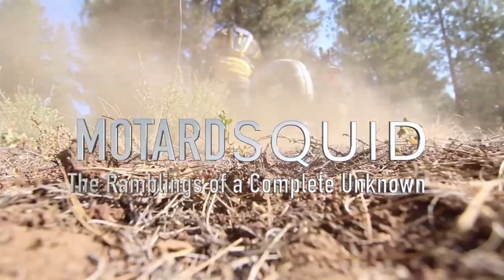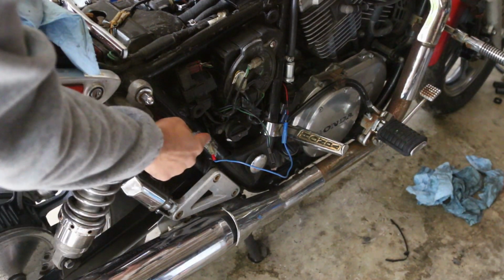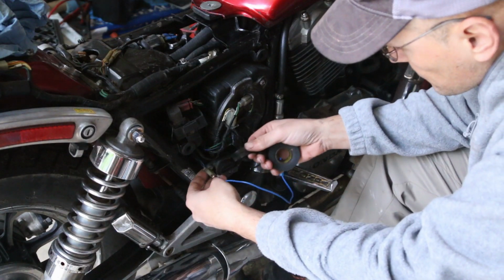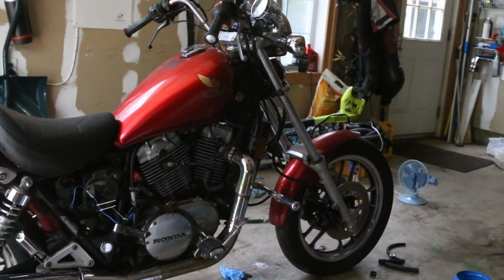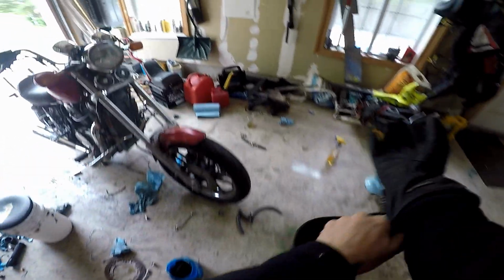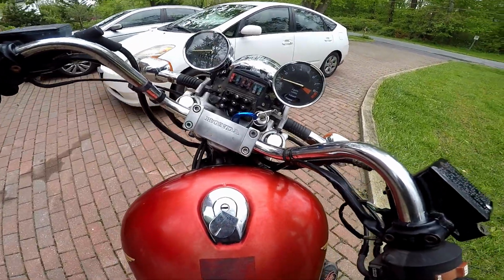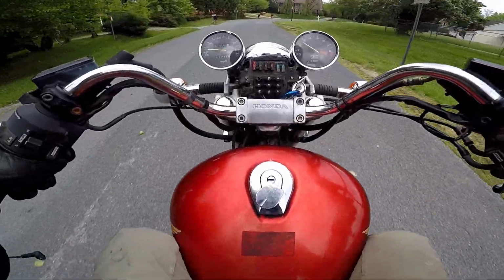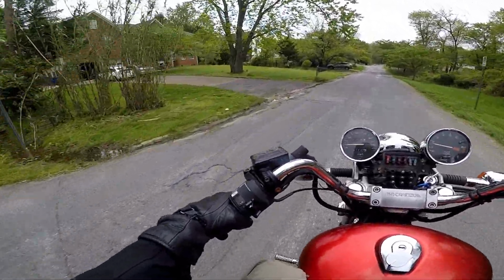Bypass fuel pump relay in 85 Honda shadow vt700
I think i need a new fuel pump relay. But until i get it from china, i bypassed the relay. This makes the holly pump work harder. With the relay the bike shuts off the pump once in a while. But with these solid state pumps they dont require much maintenance. Now it starts up as soon as you hit that starter.